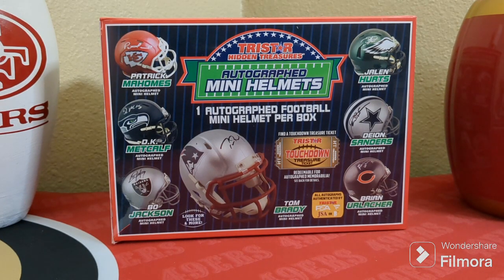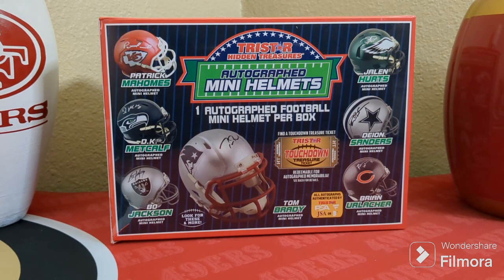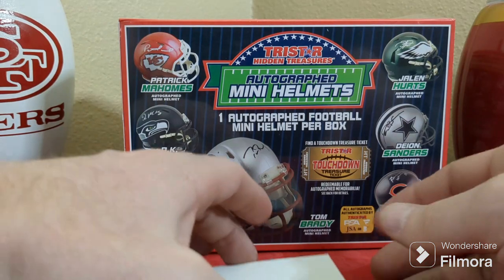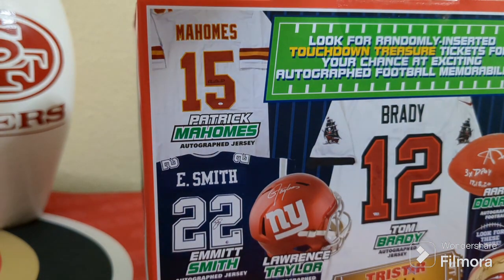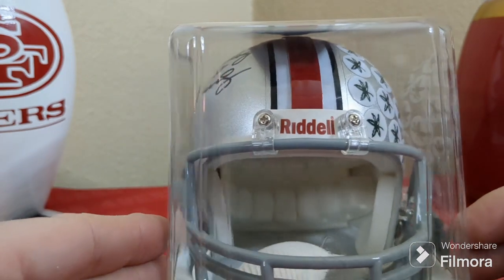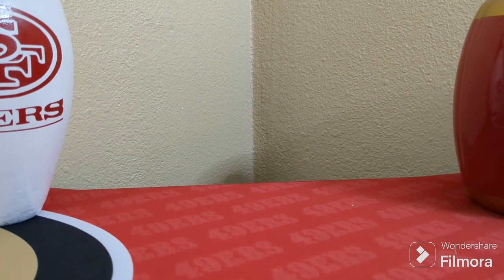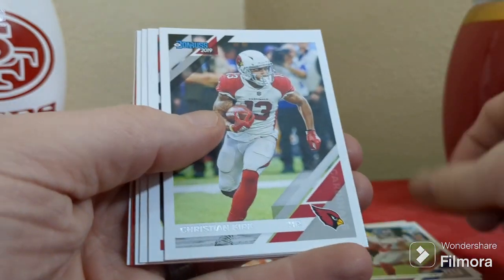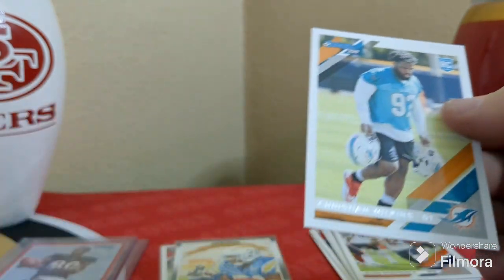Dave and Adams pick up